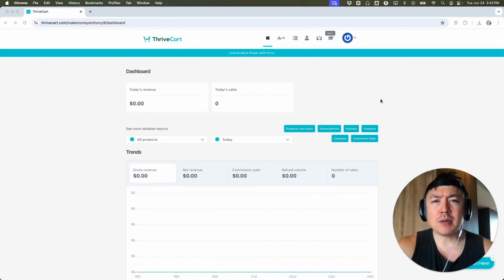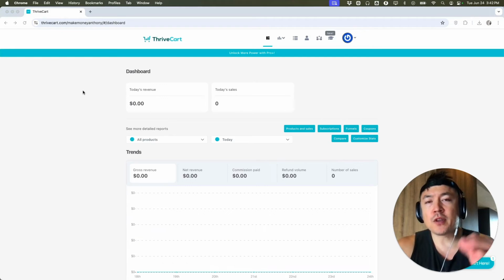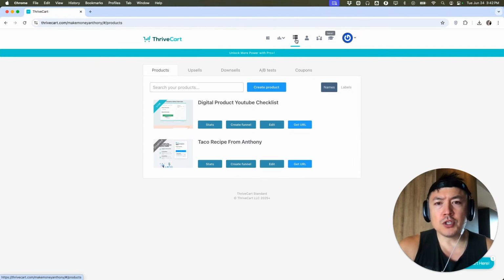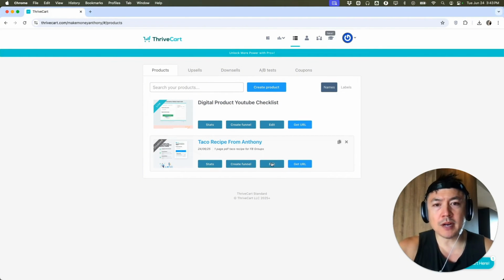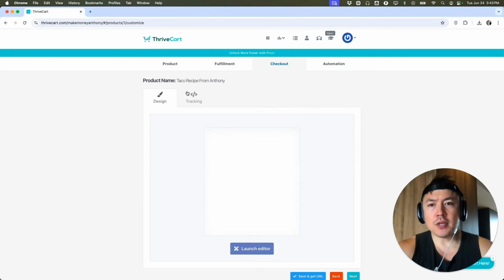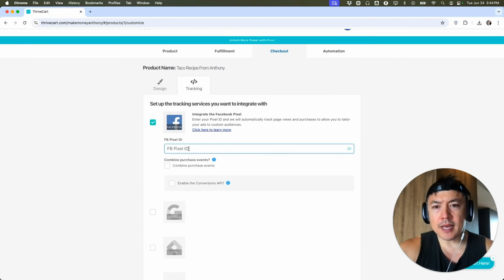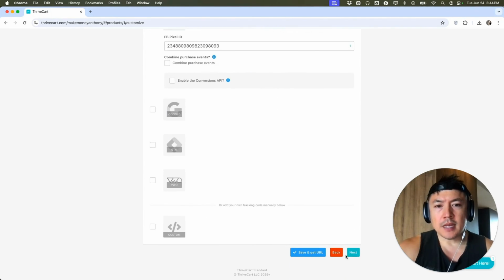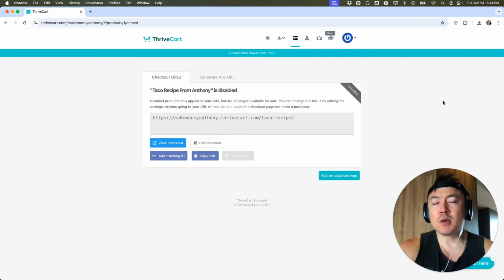✅ How To Link Connect Facebook Meta Pixel To ThriveCart🔴